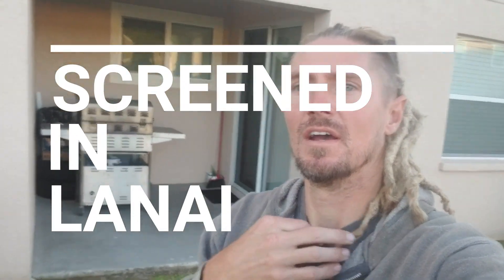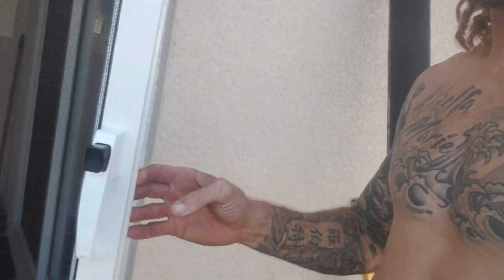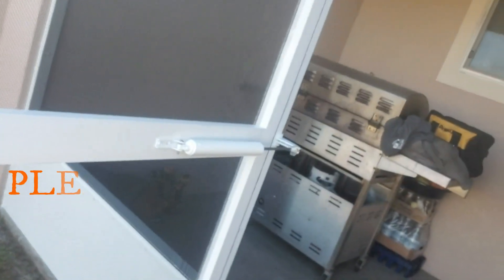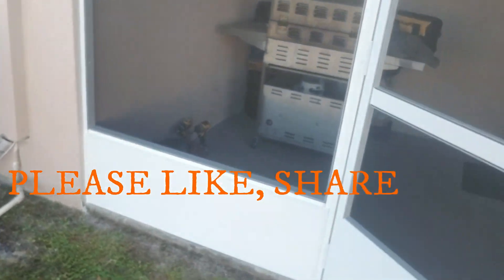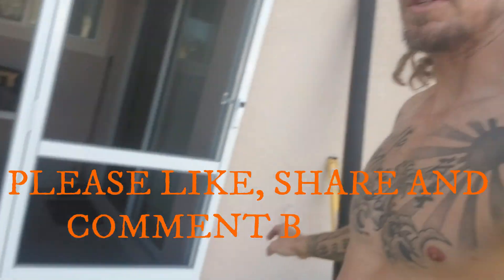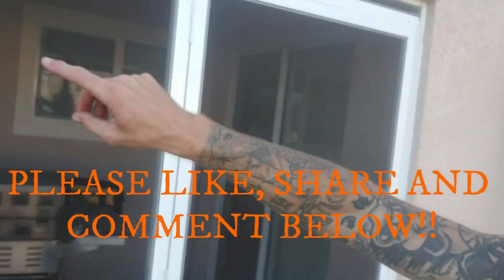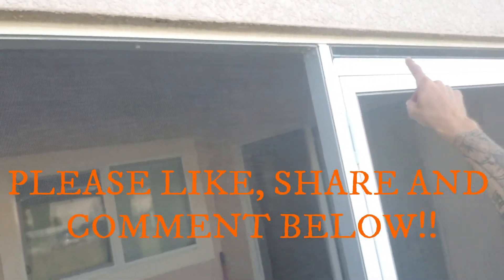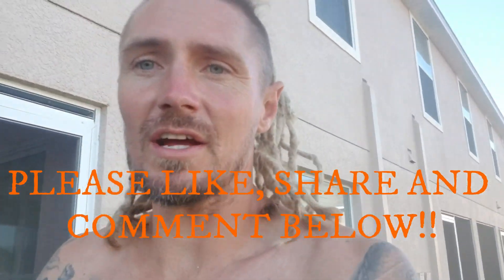SCREEN-IN LANAI.. Is it time to screen it in?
SCREEN-IN LANAI.. Is it time to screen it in? thought I would take a little time to show u what u would be getting if u thought of screening in ur lanai!! hope it helped